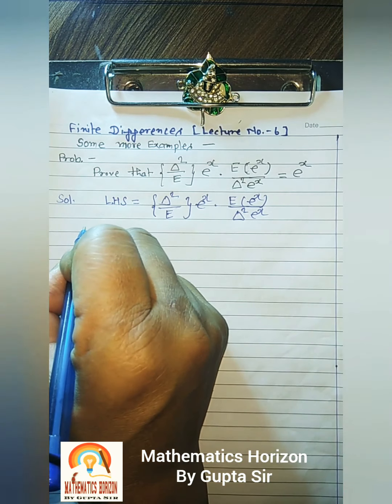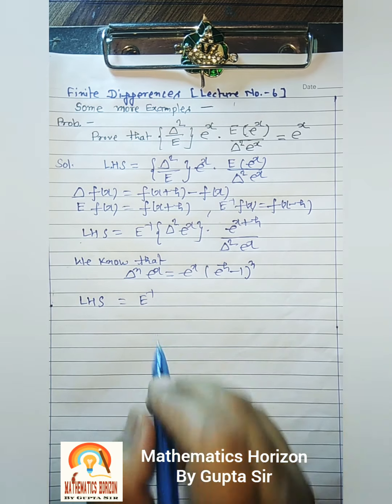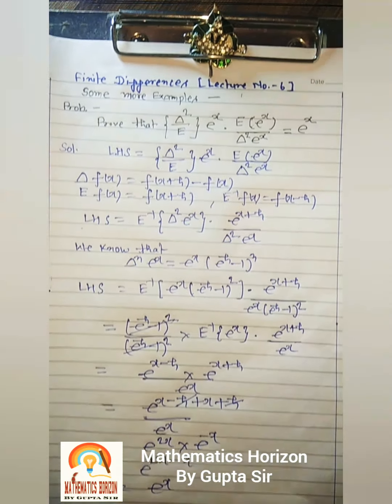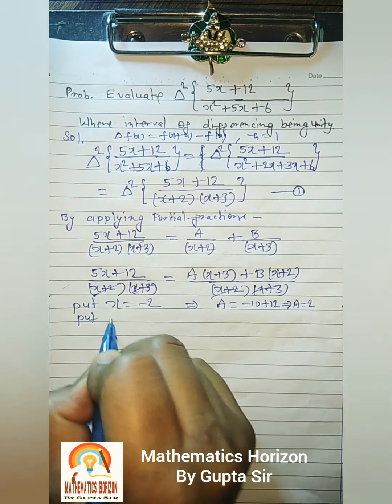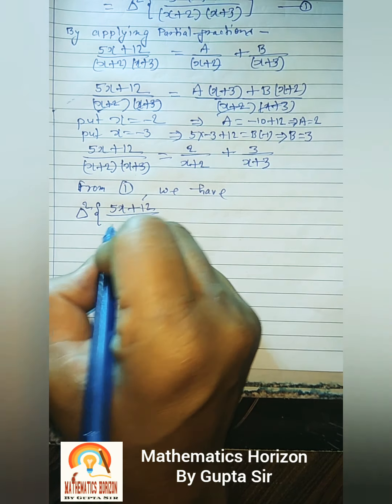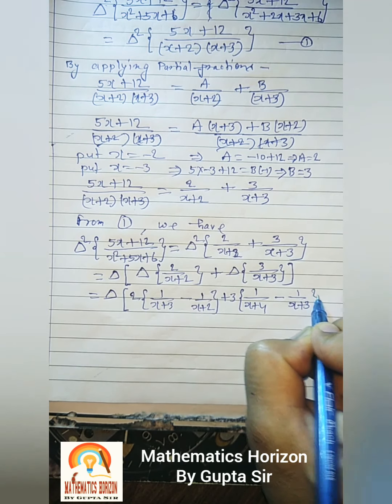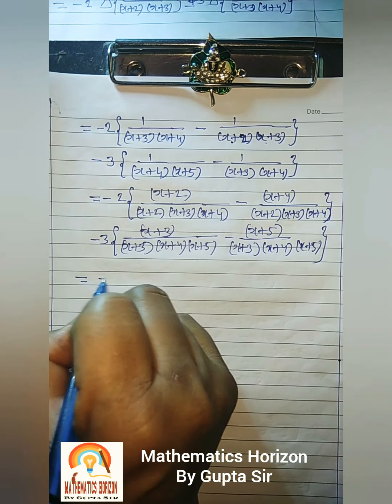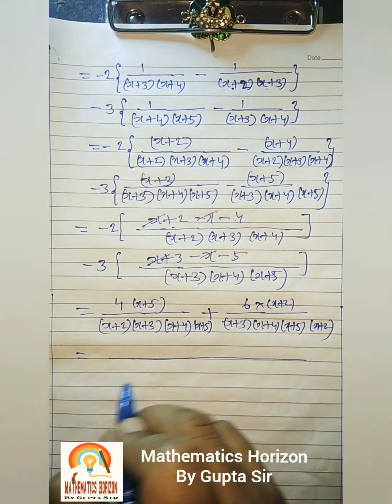#70 Finite Differences (More Examples Based on Finite Differences) (Lecture 6) By Gupta Sir, RGPV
#70 Finite Differences (More Examples Based on Finite Differences) (Lecture 6) By Gupta Sir, Professor, RGPV, Bhopal